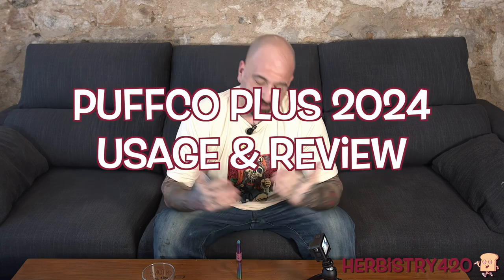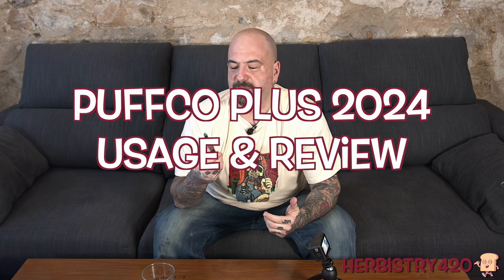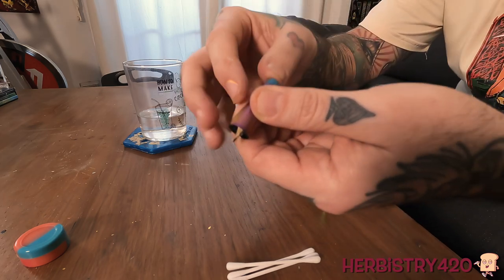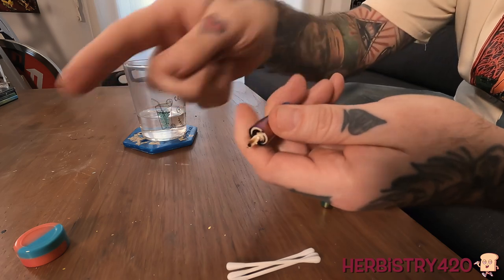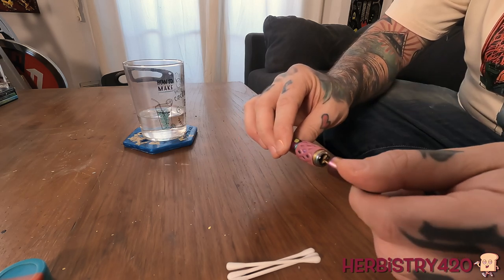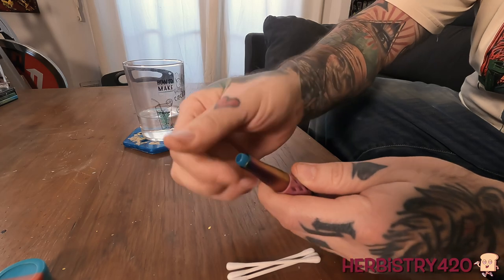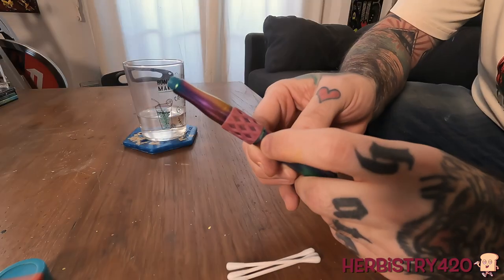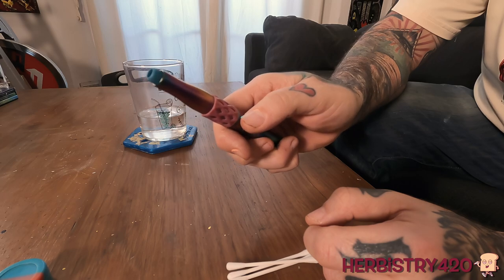PuffCo Plus Dab Pen Vaporizer 2024 Usage & Review | Herbistry420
I bought this PuffCo Plus Vision model used from someone a little while ago. In fact I did a video on how to do a deep clean on the device, you can see it . I had meant to do the review a little while ago but I was out of Rosin. I decided to make some Rosin today for the video so here we go! In this video I show you how to use the PuffCo Plus and talk about the strengths and weaknesses of the device. Watch the video to find out more!

Use this link to get $30 off your first PuffCo purchase (minimum cart value 150)

I hope everyone is having a good week!

Fordee
Herbistry420